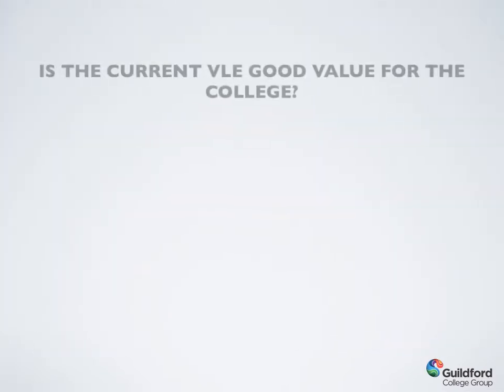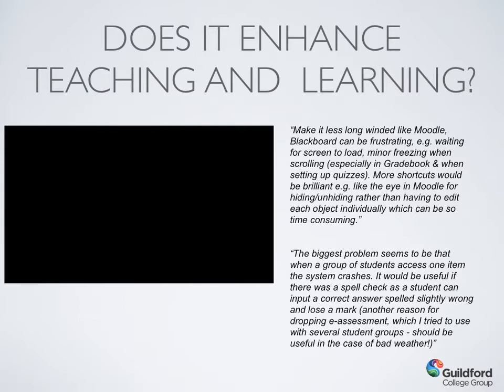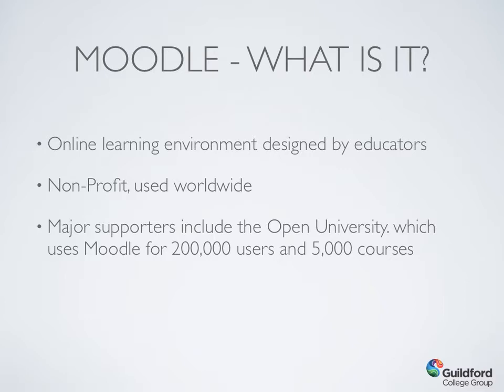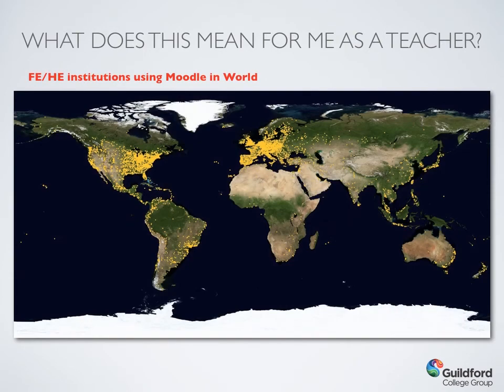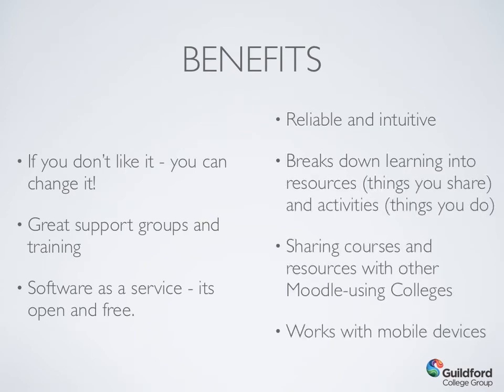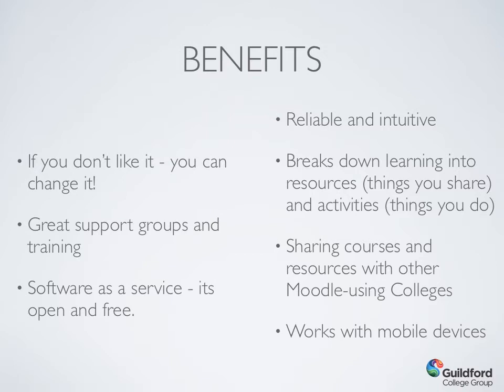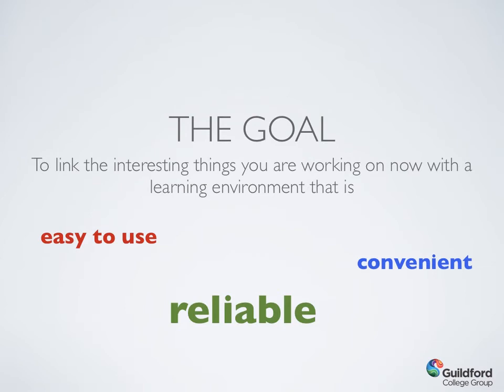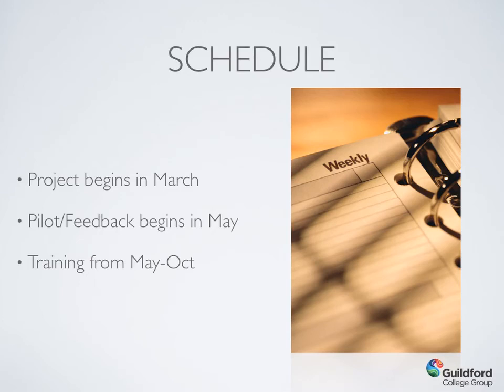moodle intro 2 Computer